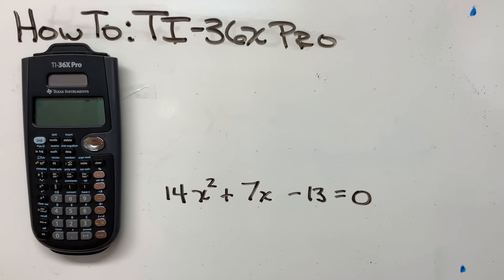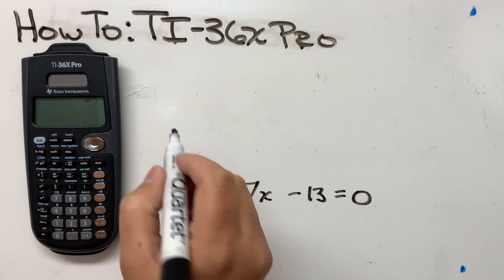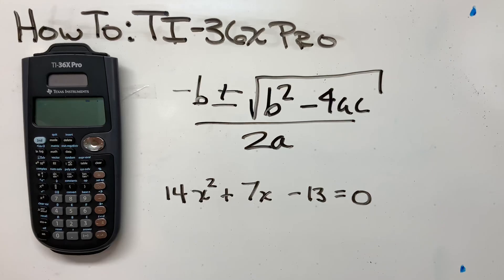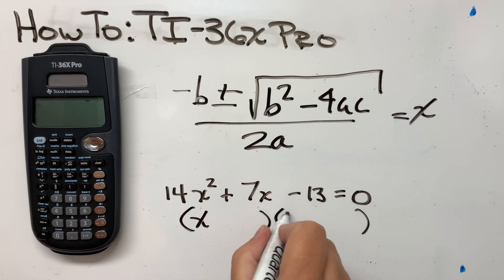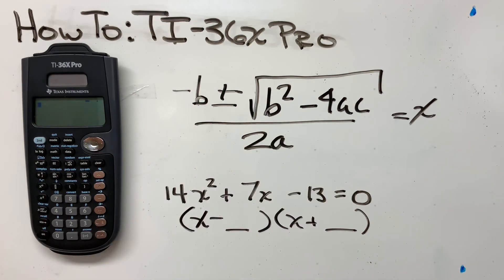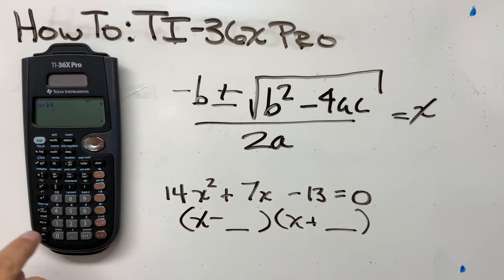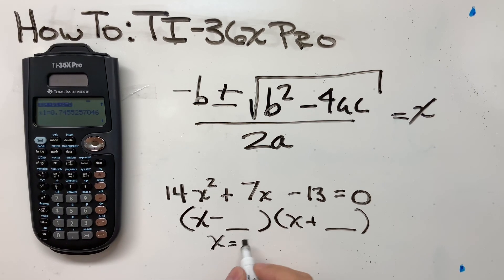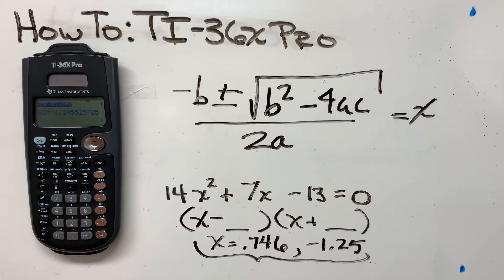How To: TI36x-Pro - Built-in Quadratic Equation Solver